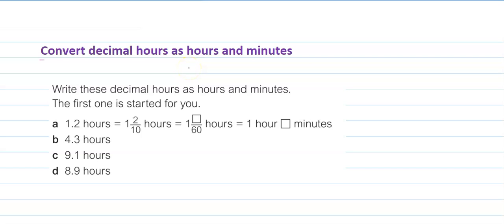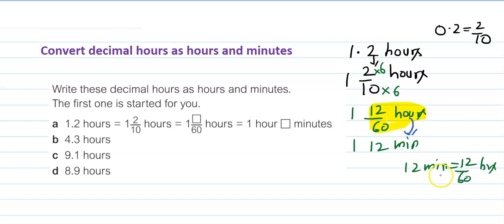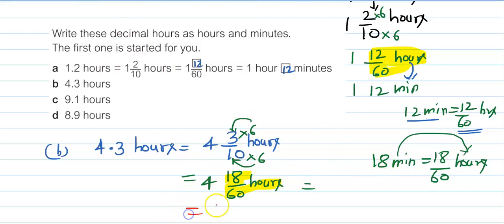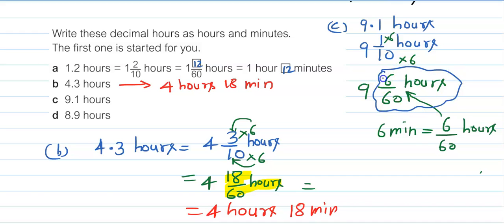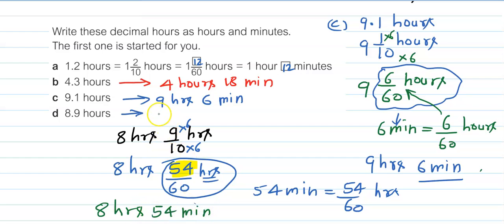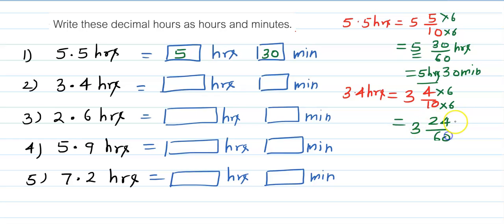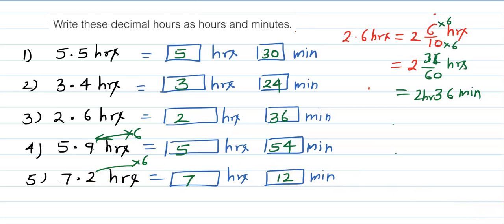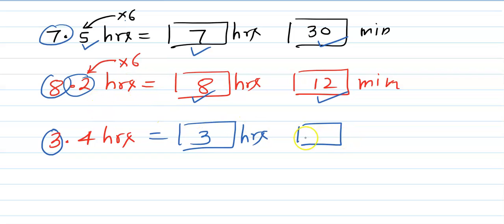CONVERTING HOURS INTO HOURS AND MINUTES